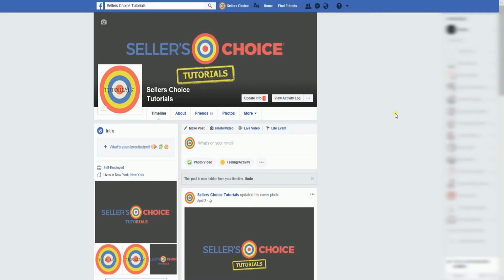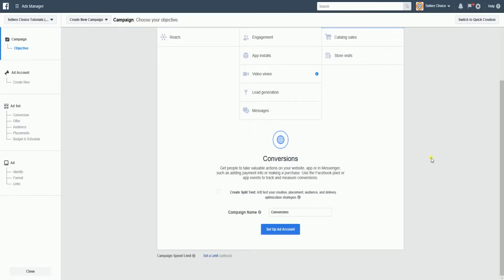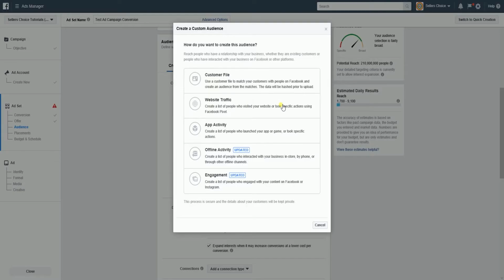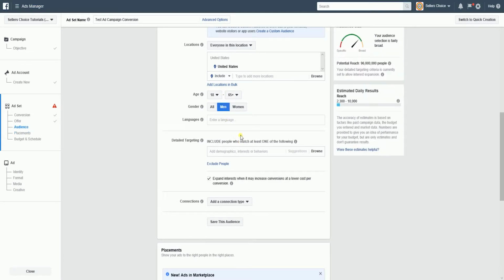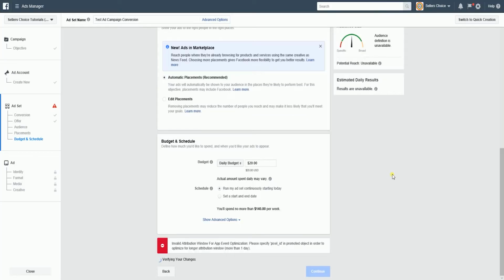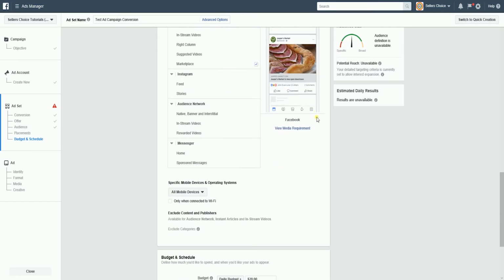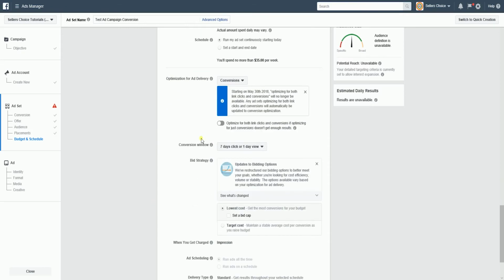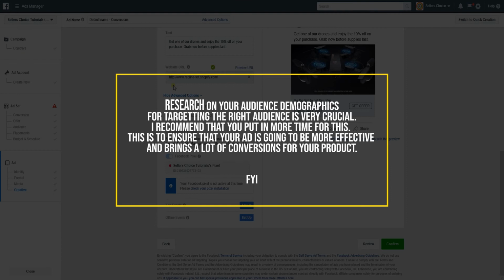How to target audiences in Facebook Ads - E-commerce Tutorials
Today, we're showing you How to target audiences in Facebook Ads. You can ensure that your ad is going to be more effective if you target the correct audiences.